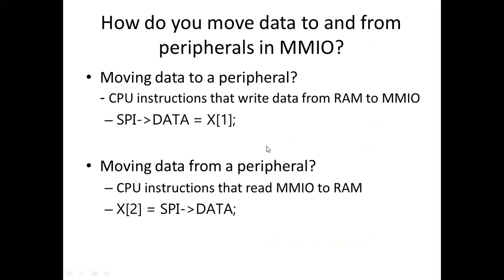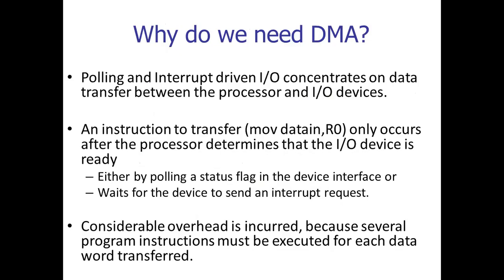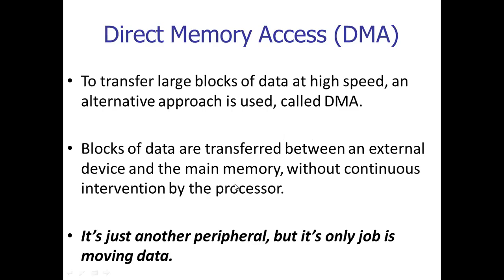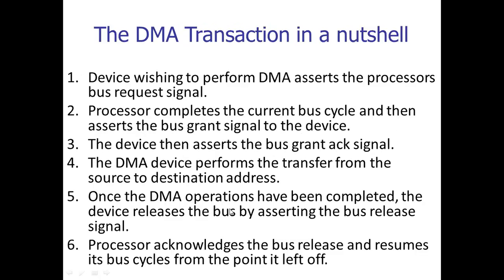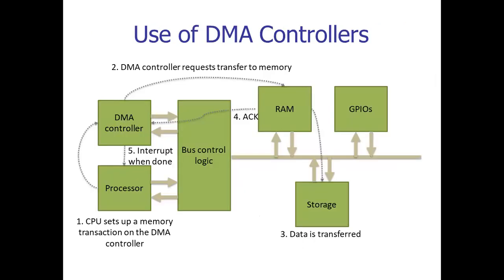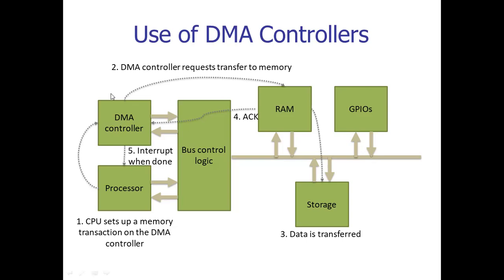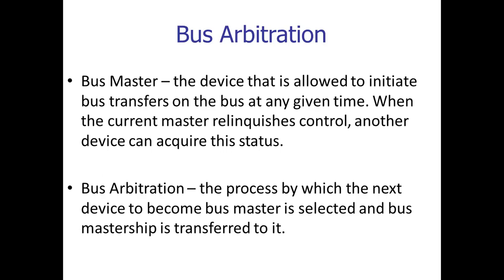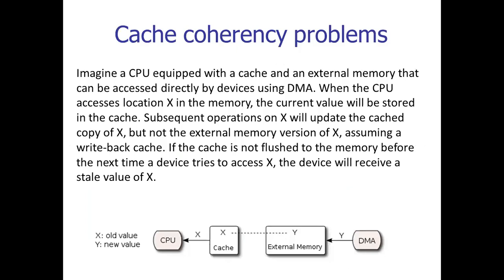MICROPROCESSOR UNIT VI PART III